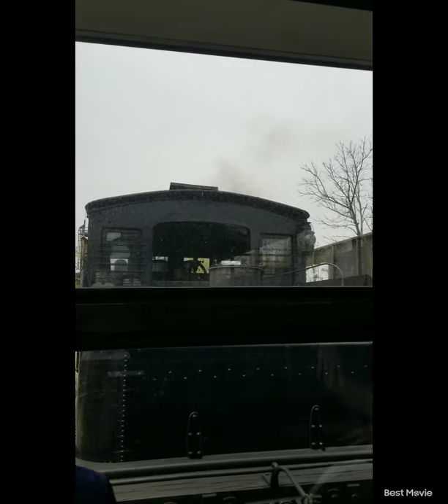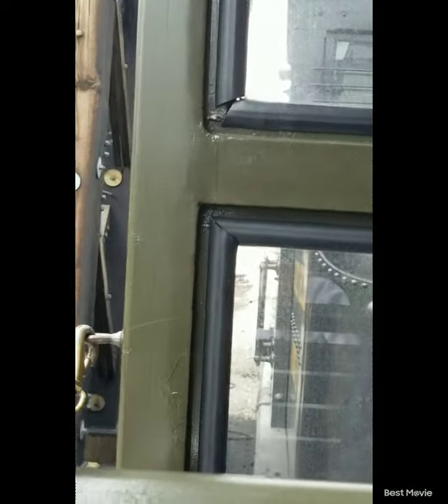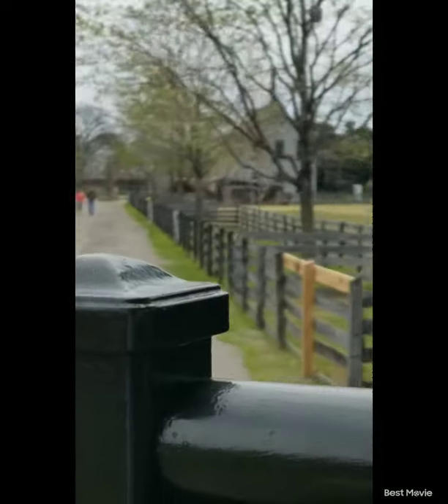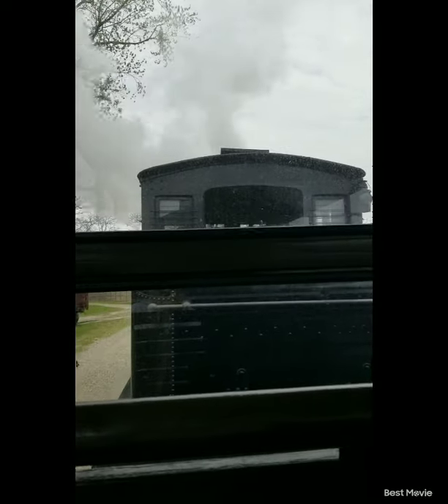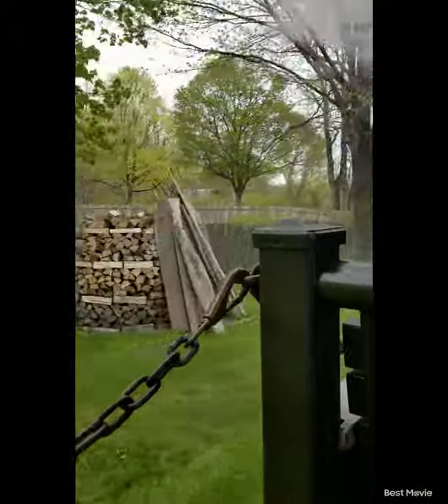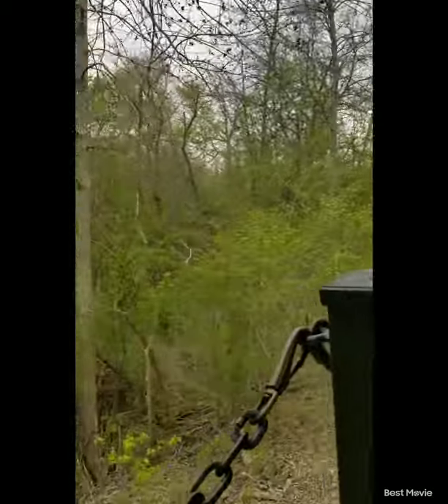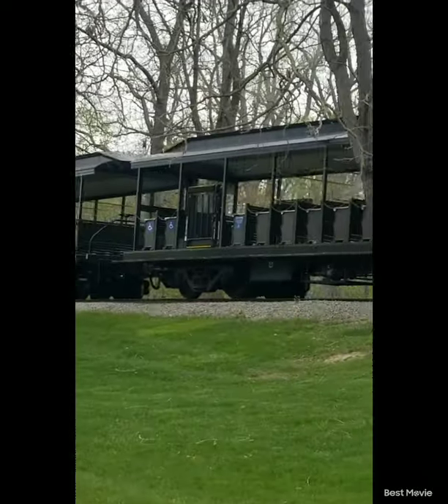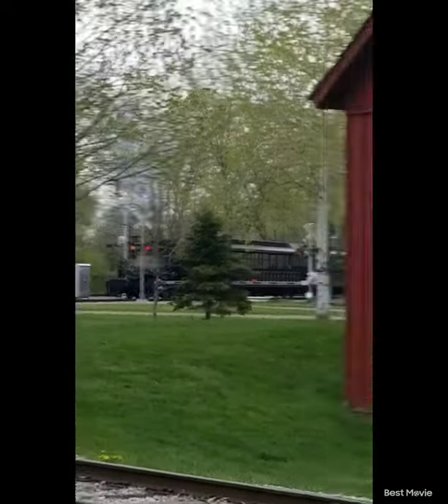Another day I Greenfield Village part 1